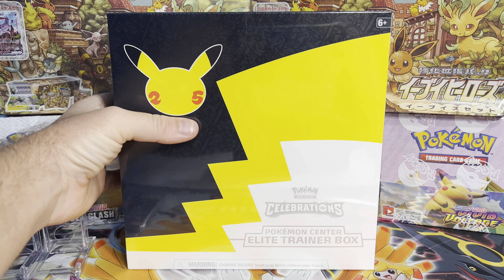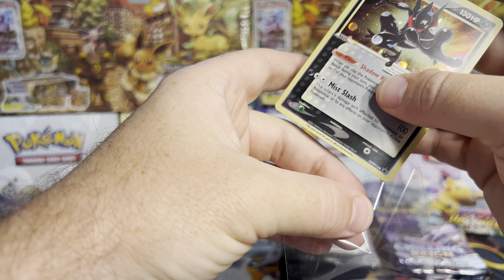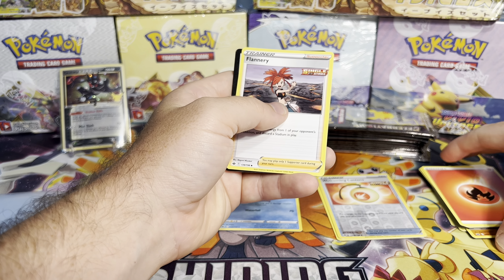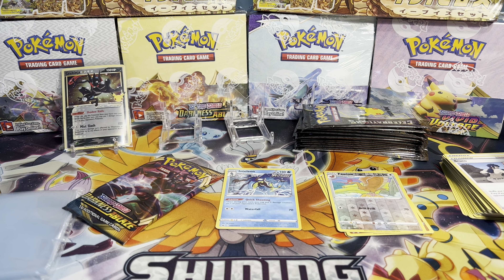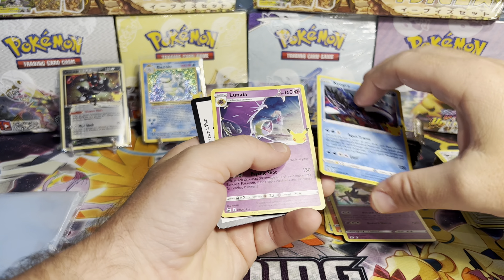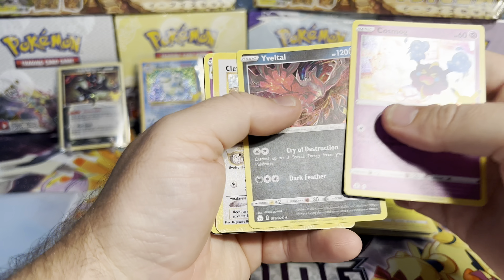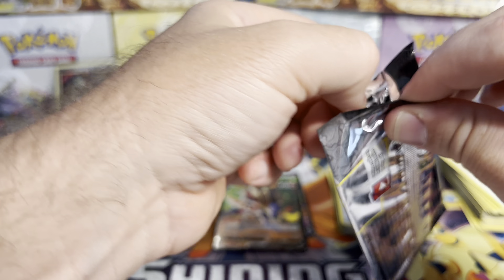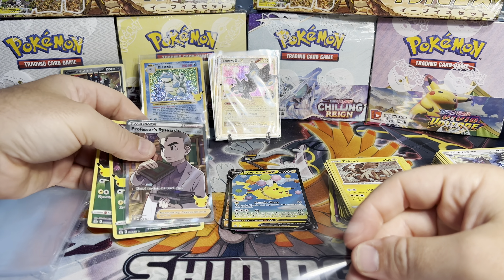Celebrations Pokemon Center Elite Trainer Box Opening No. 3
My third Pokemon Celebrations ETB opening for the channel.

I'm a Pokemon collector and seller based in Hawaii. I'll be sending cards to get graded at CGC, SGC, and PSA (when it reopens a reasonably priced tier) and opening various products.

Your feedback on how to improve is greatly appreciated.